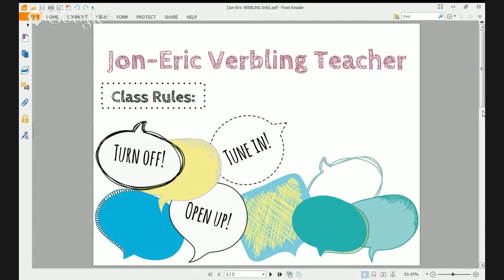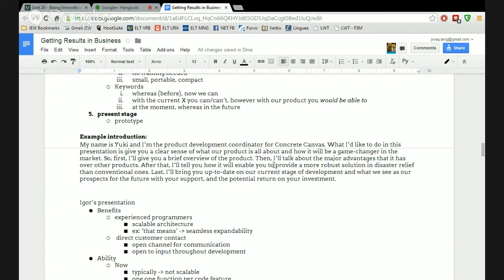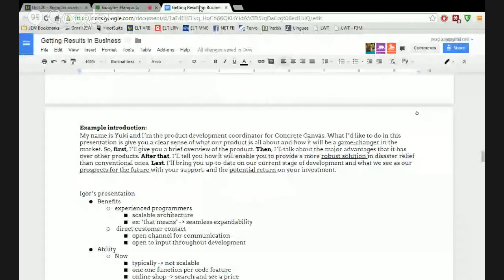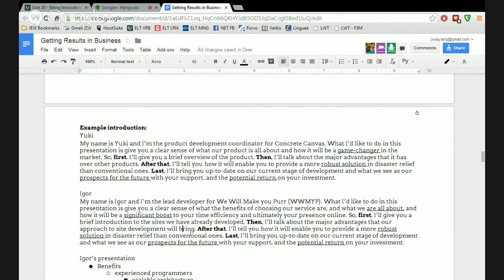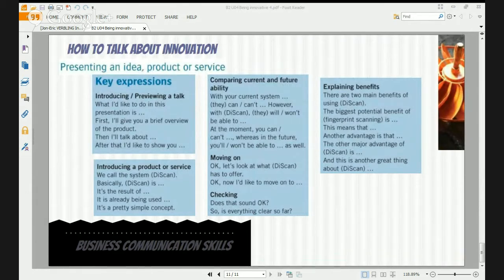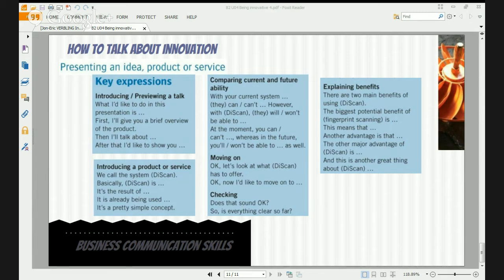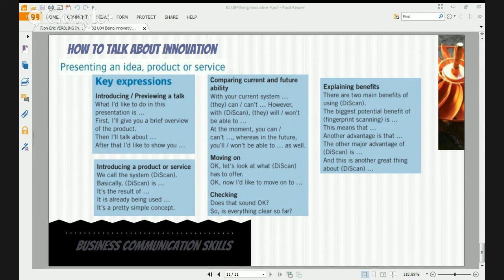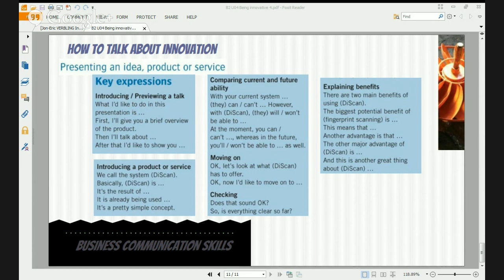Unit 20 - Being Innovative Case Study part 2